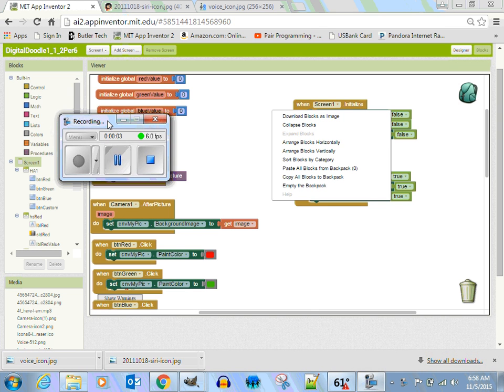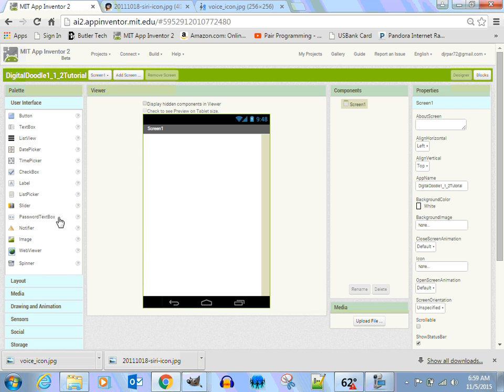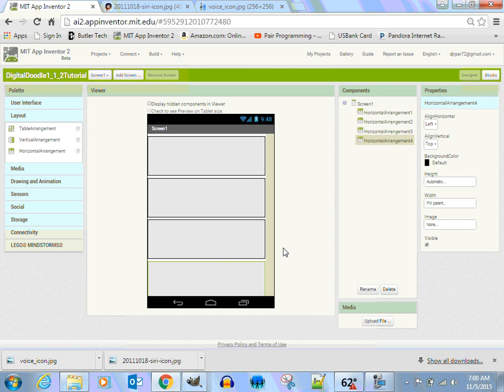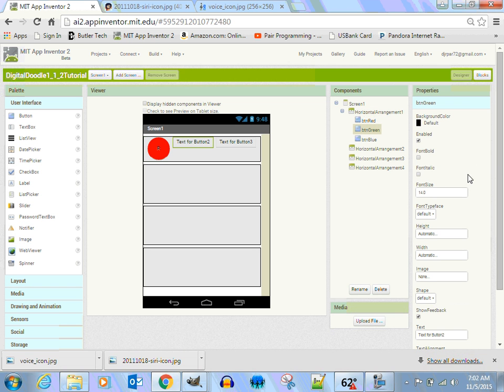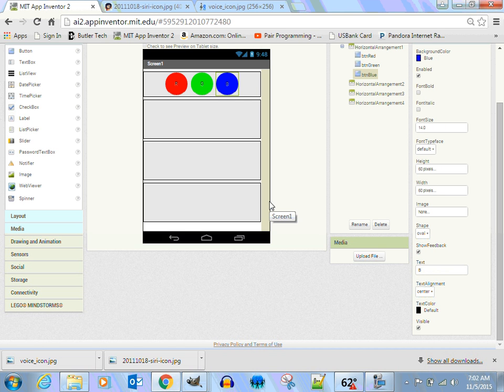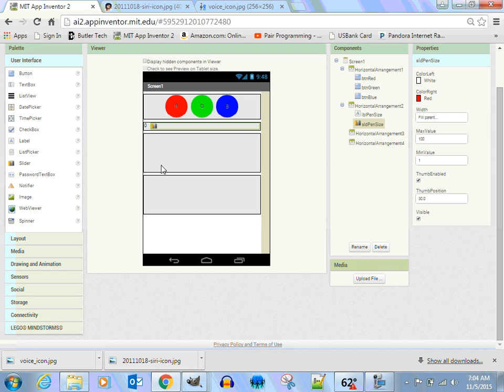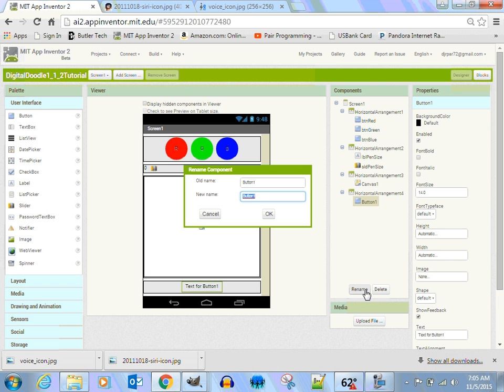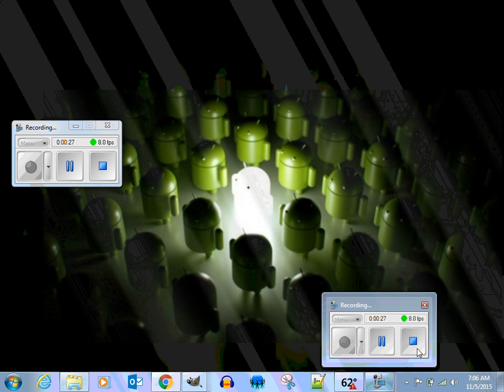BasicDigitalDoodle1 1 2Tutorial11 5 2015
MIT App Inventor2 Basic GUI concepts for FMS Computer Engneering